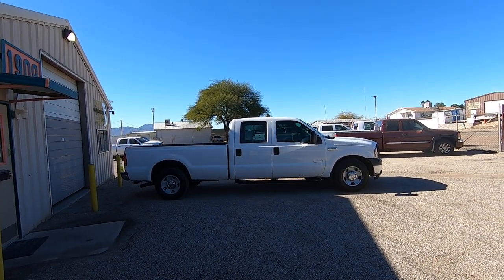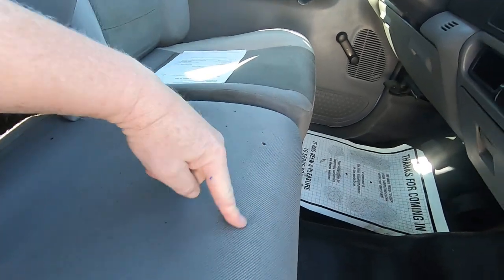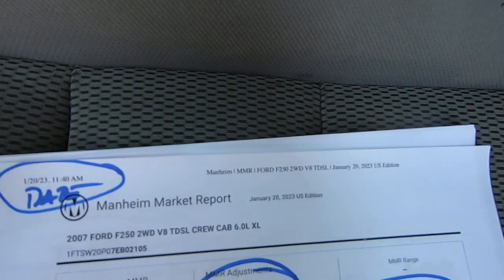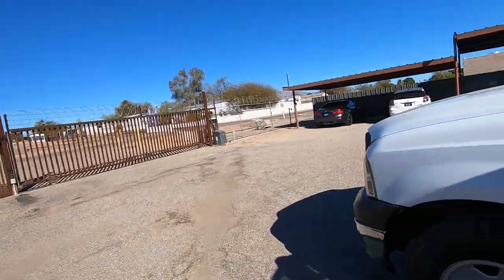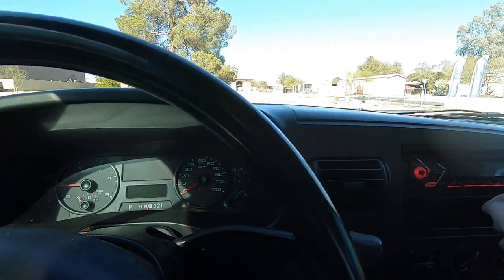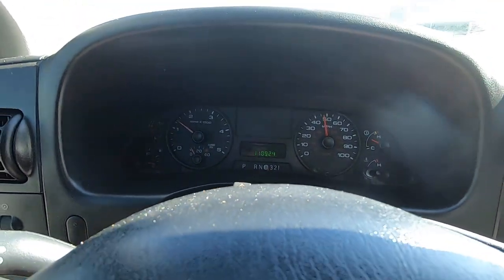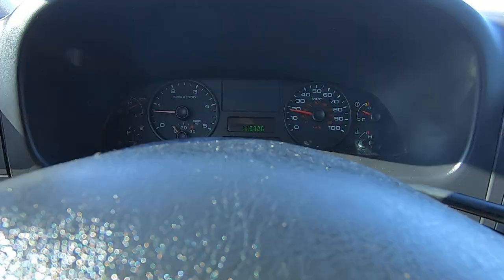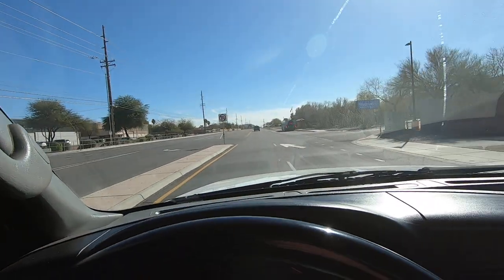2007 Ford F250 Diesel for sale at Crosscut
Learn all about this great 07 Ford F250 Powerstroke Diesel at